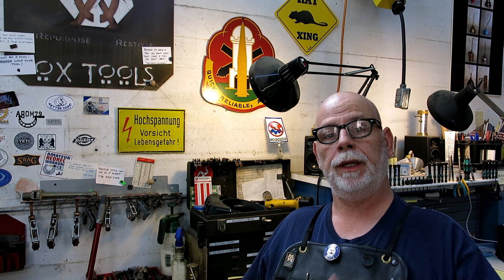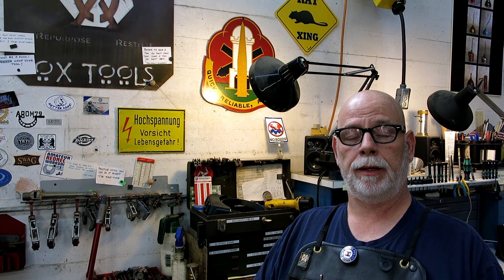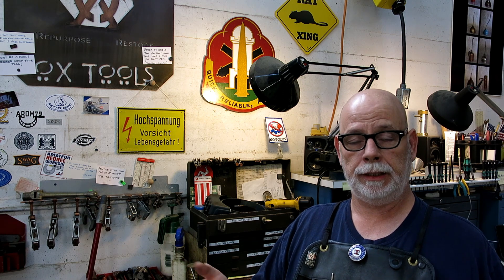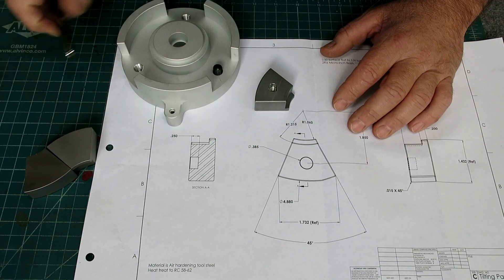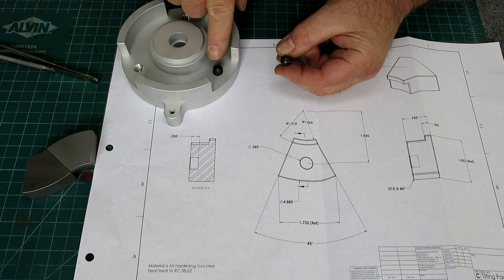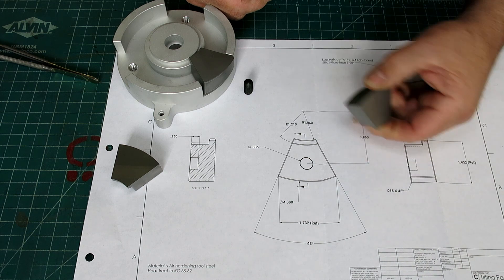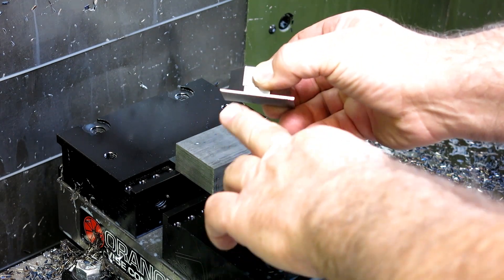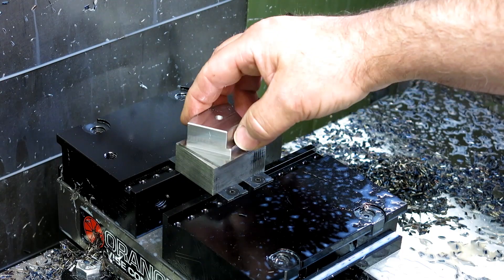Part 3 Kingsbury Michelle Aerodynamic Bearing Collaboration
Part three of the machine work and precision grinding for the Kingsbury/Michell aerodynamic bearing construction. In this video we machine the tool steel tilting pads using the Makino CNC.  Partway through we modify the part to address a performance issue with the prototype. This modification is in the freely available plans. If you want to make one for yourself shoot me an email and introduce yourself. This very fancy fidget spinner was a super fun collaboration project with Steve Mould in the UK. Check out Steve's channel and his video on our collaboration.